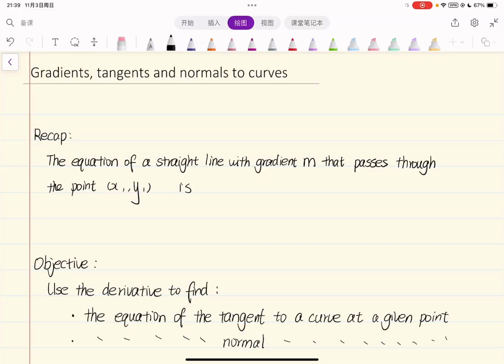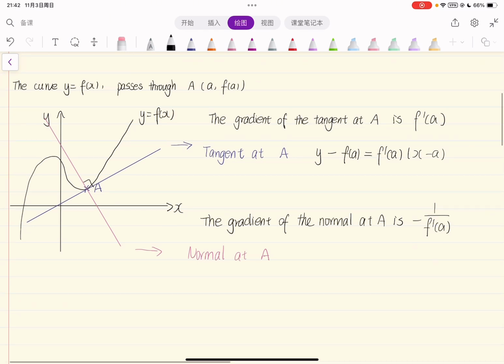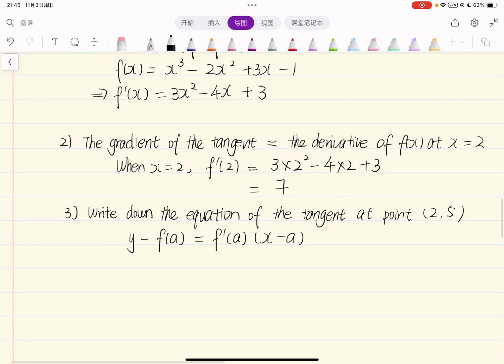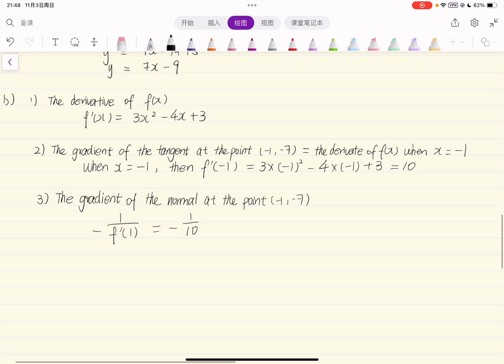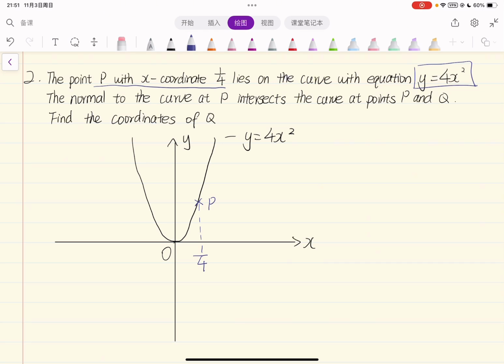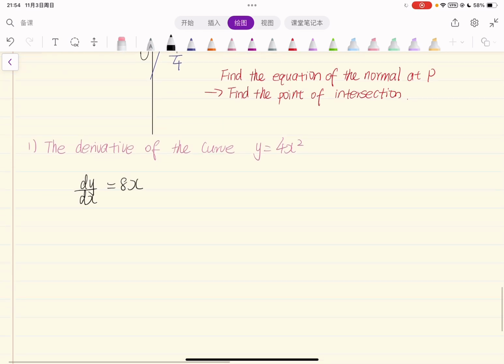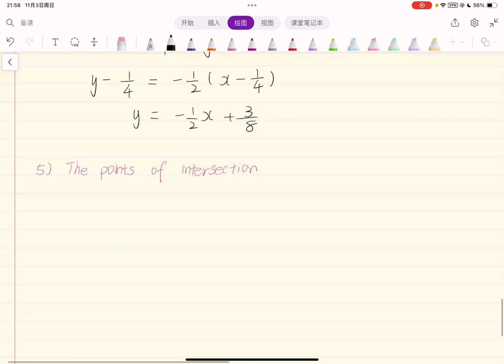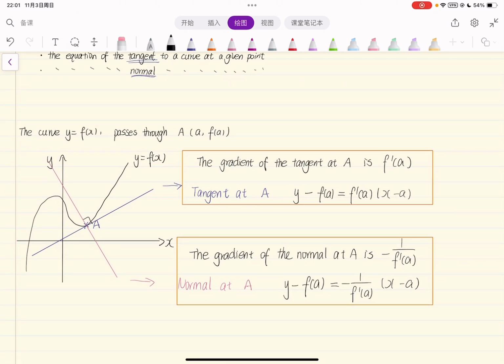Lesson 56 Gradients, tangents and normals (A level maths)